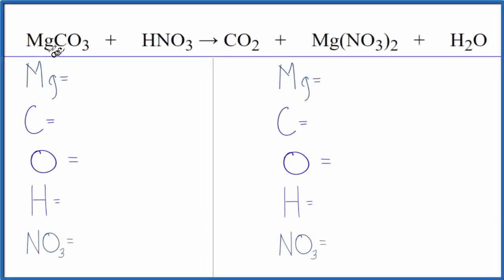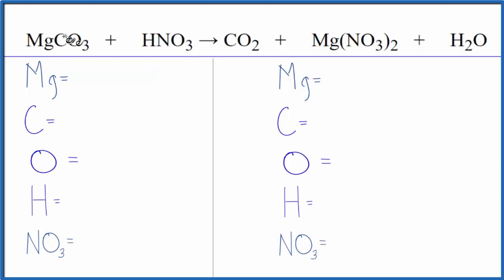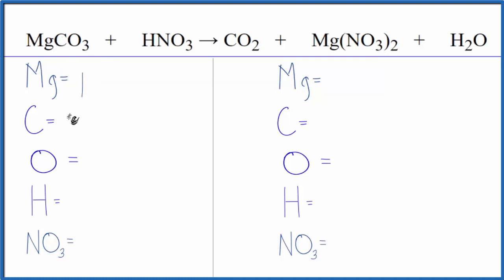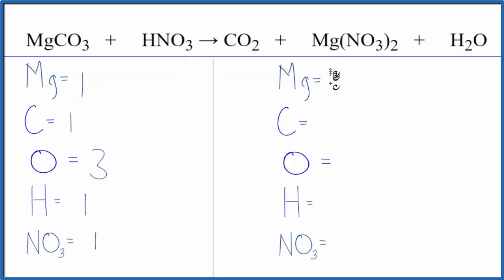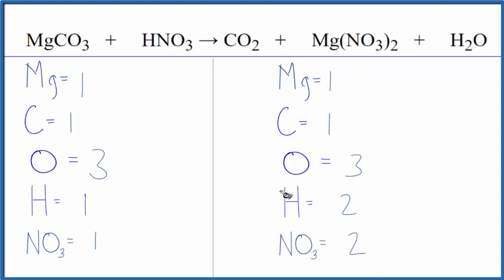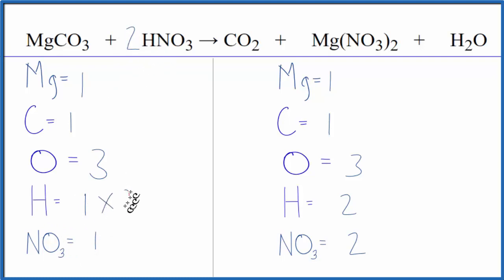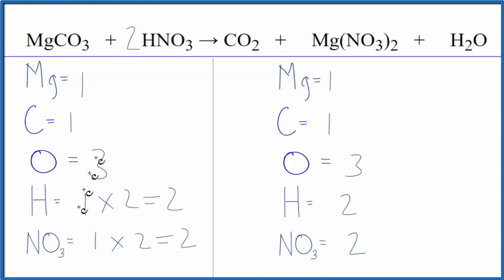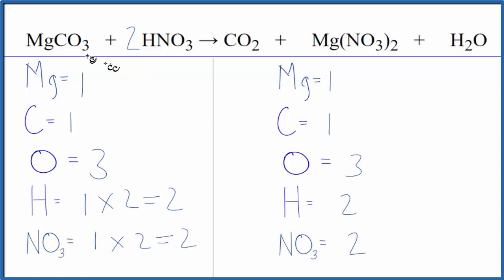How to Balance MgCO3 + HNO3 → CO2 + Mg(NO3)2 + H2O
In this video we'll balance the equation MgCO3 + HNO3 → CO2 + Mg(NO3)2 + H2O and provide the correct coefficients for each compound.

To balance MgCO3 + HNO3 → CO2 + Mg(NO3)2 + H2O you'll need to be sure to count all of atoms on each side of the chemical equation.

Once you know how many of each type of atom you can only change the coefficients (the numbers in front of atoms or compounds) to balance the equation for Magnesium carbonate + Nitric acid.